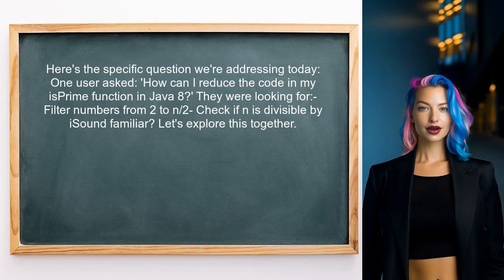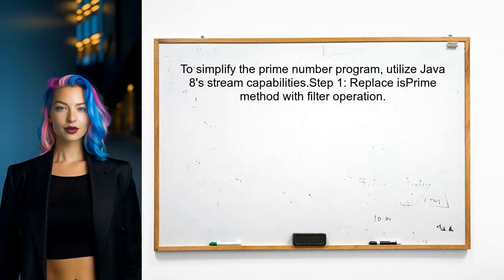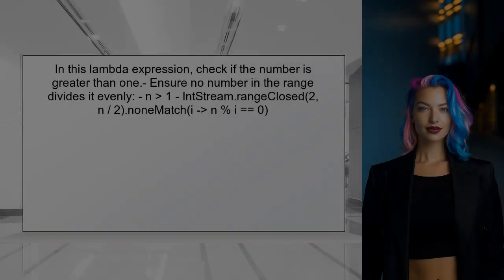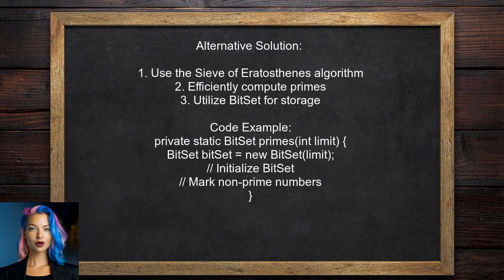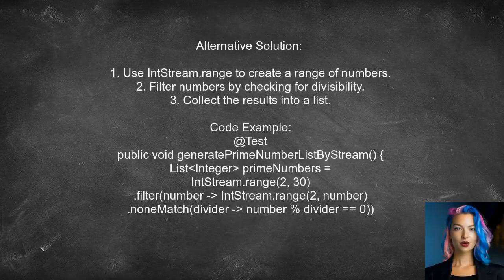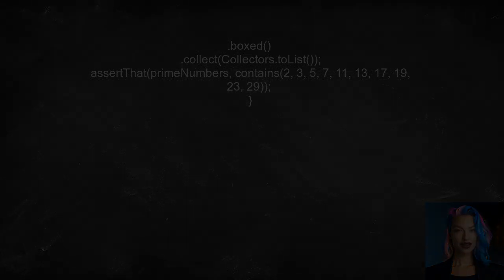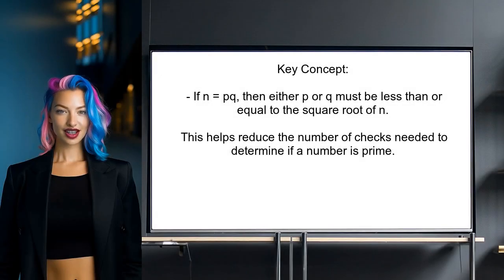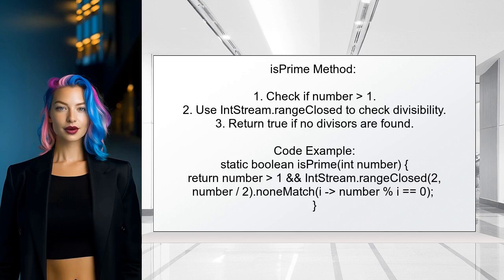How to Check for Prime Numbers in Java 8: A Step-by-Step Guide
In this video, we’ll explore the fascinating world of prime numbers and how to efficiently check for them using Java 8. Whether you're a beginner looking to enhance your programming skills or an experienced developer wanting to brush up on your knowledge, this step-by-step guide will walk you through the process. Join us as we delve into the concepts and practical implementations that make prime number detection both simple and effective in Java.

Today's Topic: How to Check for Prime Numbers in Java 8: A Step-by-Step Guide

Related to: java8, primenumbers, checkprimenumbers, javaprogramming, step-by-stepguide,